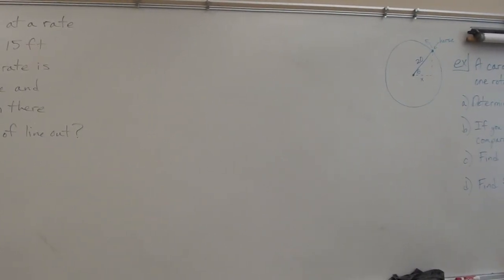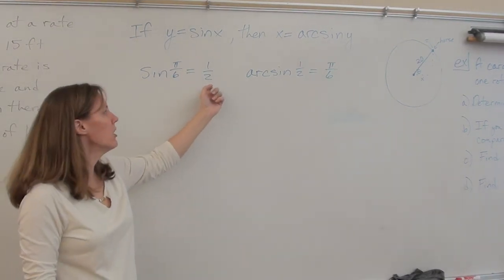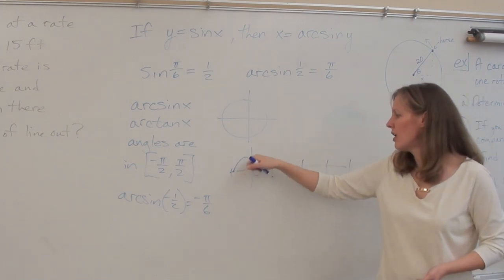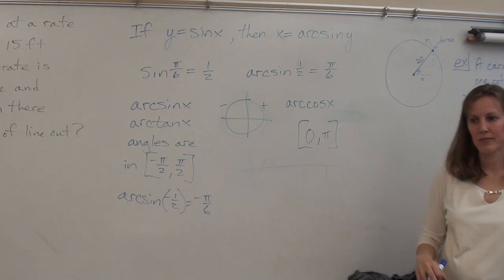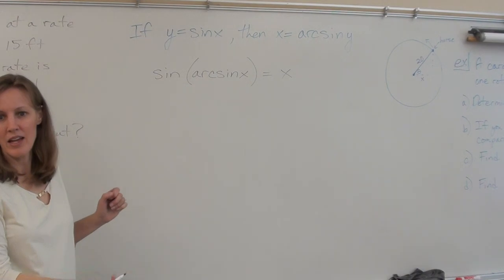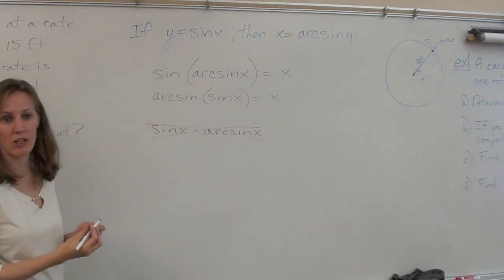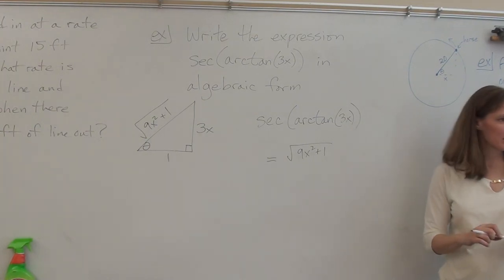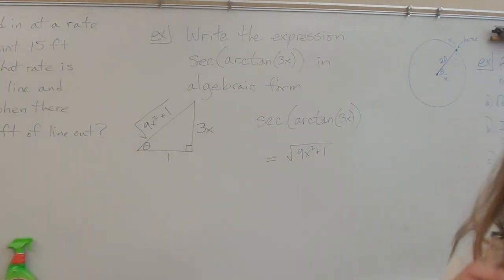Price AP Calculus AB Derivatives of Inverse Trig functions part 1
In this video we will review some basic precalculus problems involving inverse trig functions